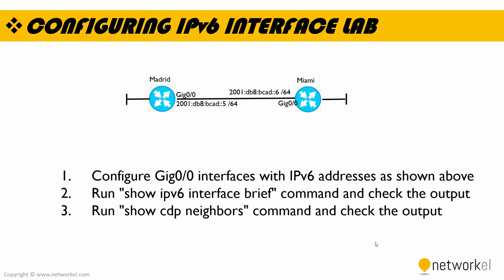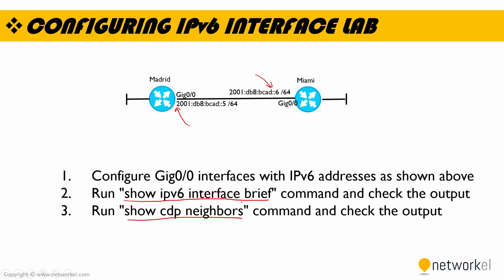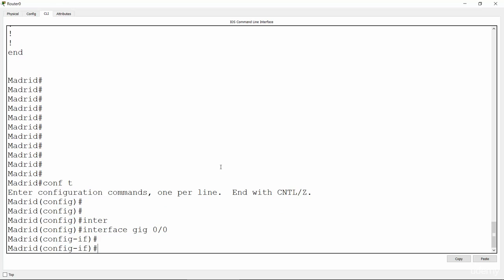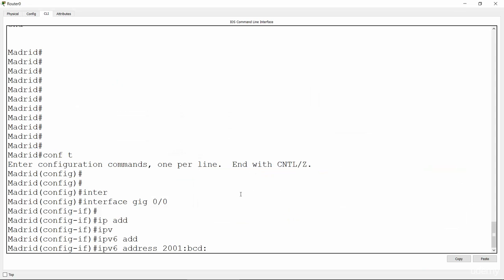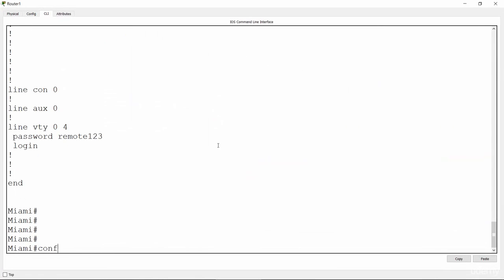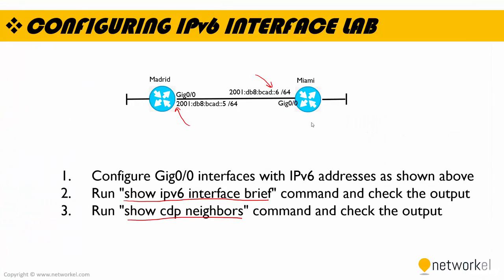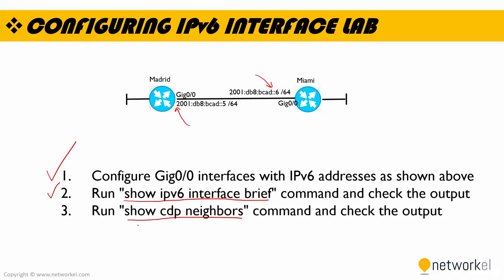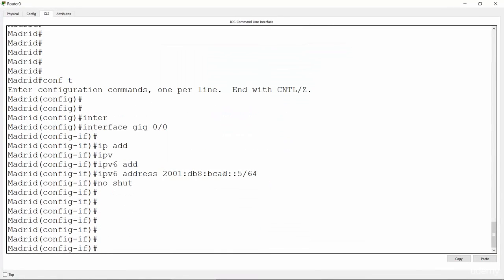IPv6 Interface Configuration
Packet Tracer Exercises